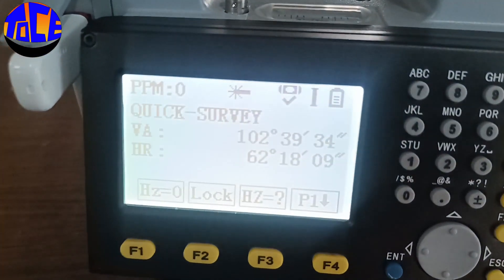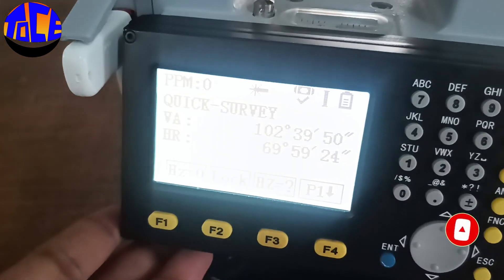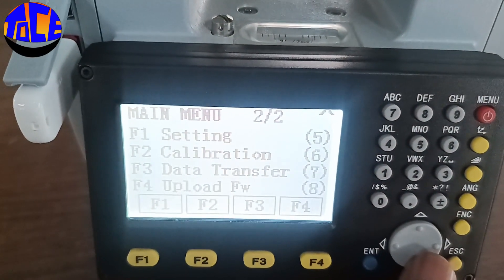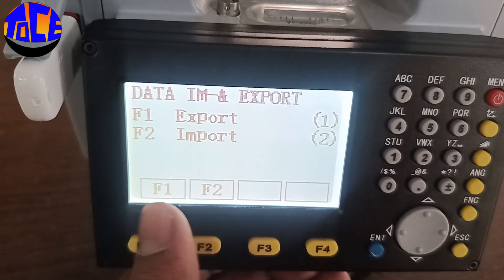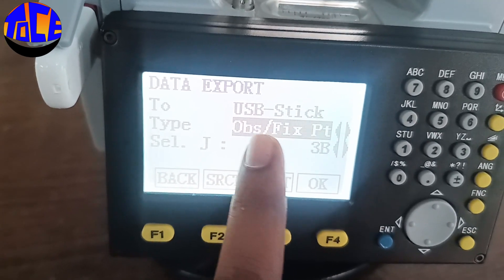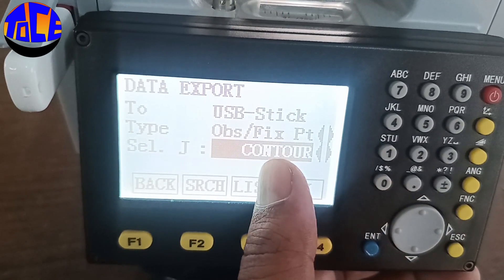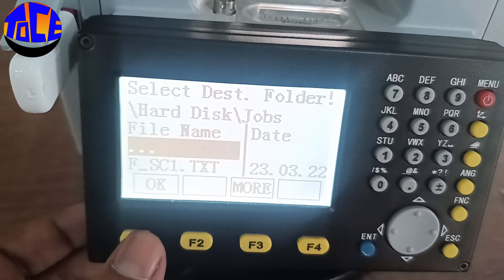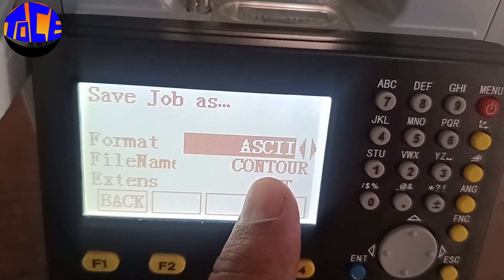GEO MAX 10R pro DATA TRANSFER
Discuss all about Civil engineering topics